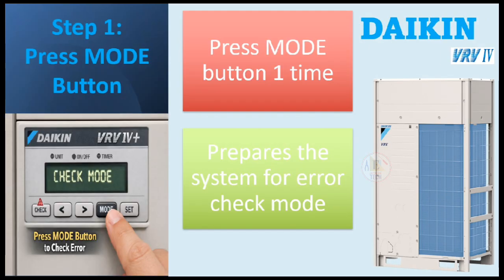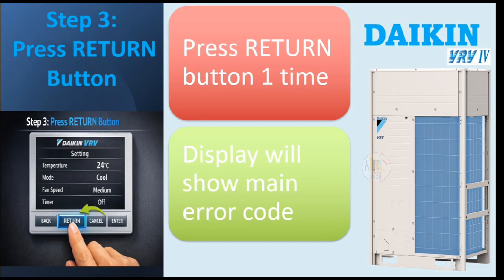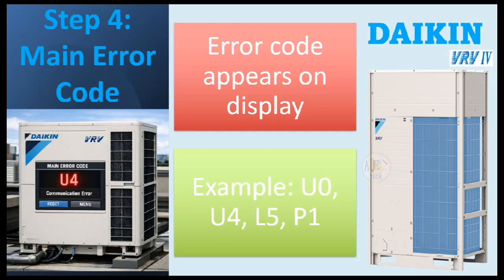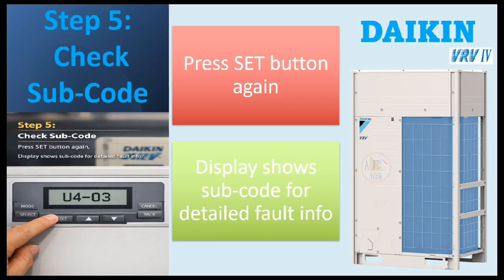Daikin VRV AC Outdoor Error Codes – How to fix in Service Mode | Daikin VRV AC SYSTEM error code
How to check Daikin VRV outdoor unit error codes?

In this video, you will learn the complete Daikin VRV error checking method using service mode step by step.

This practical tutorial explains how to enter Daikin VRV outdoor service mode, identify error codes, understand PCB fault indications, and adjust system settings correctly. This method is applicable for most Daikin VRV outdoor systems and helps technicians diagnose problems quickly and accurately.

▶ In this Daikin VRV troubleshooting video, you will learn:
✔ Daikin VRV service mode settings explained clearly
✔ Common Daikin VRV outdoor errors and their meaning
✔ PCB error diagnosis and troubleshooting method
✔ Correct VRV system maintenance best practices

This video is specially made for:
• HVAC technicians
• AC service engineers
• Daikin VRV beginners
• VRV installation & maintenance professionals

If your Daikin VRV system is showing error codes, blinking LED issues, or abnormal operation, this video will help you fix the problem faster and reduce downtime.

for more professional Daikin VRV error code and HVAC troubleshooting videos.

Comment your Daikin VRV error code 👇
I will explain the solution in next videos.